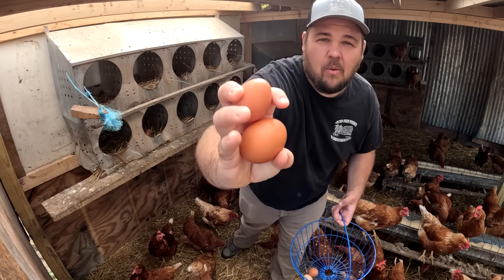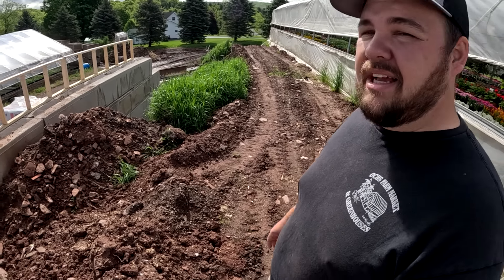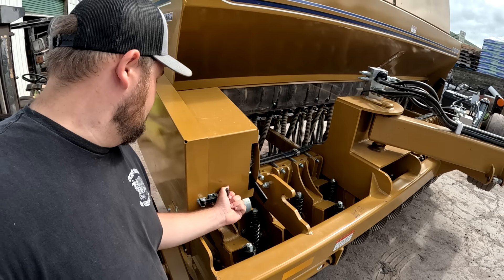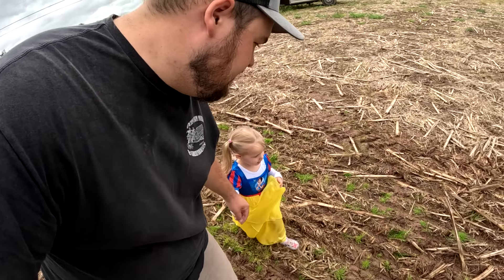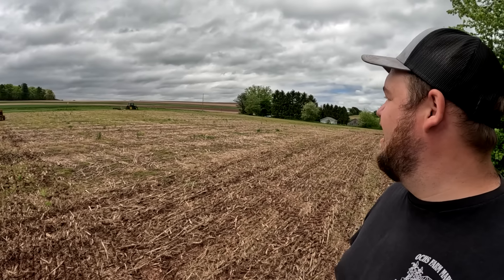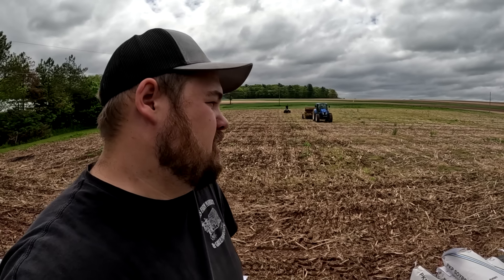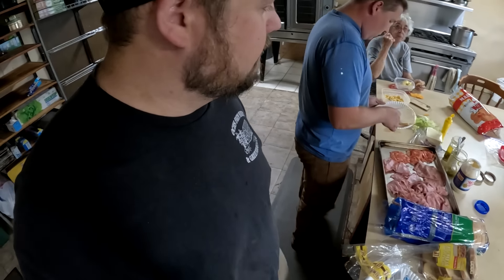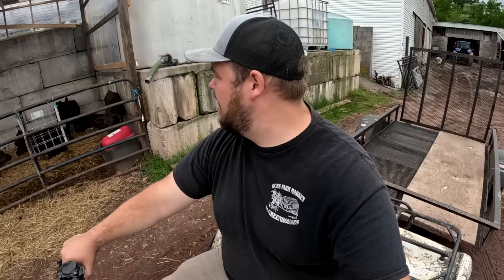NEW SHINY EQUIPMENT ON THE FARM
More coming soon!

Recorded May 16TH.